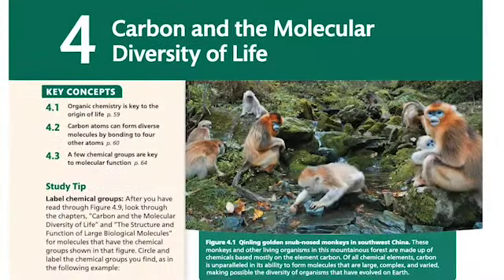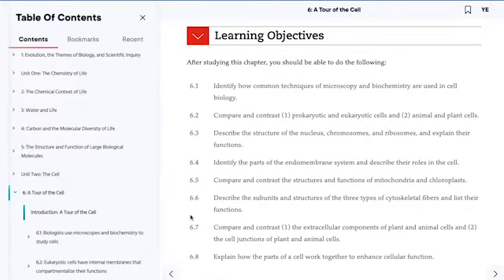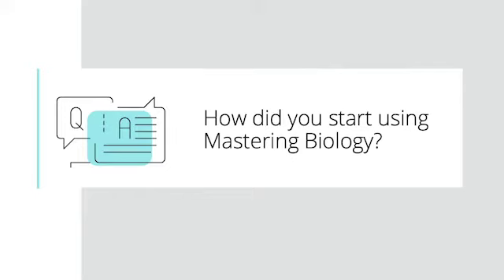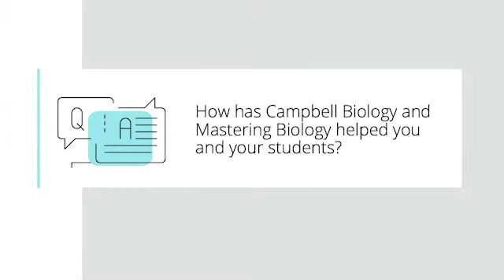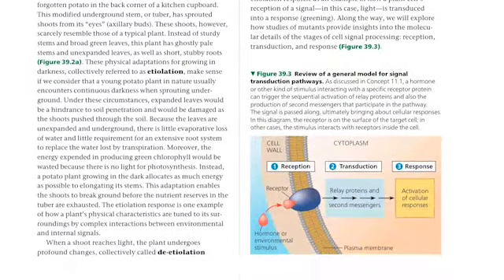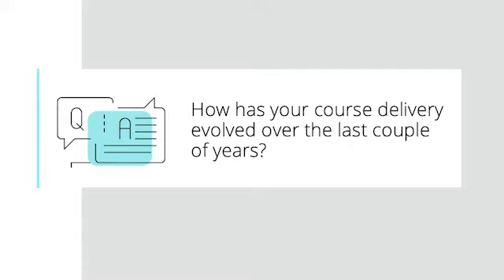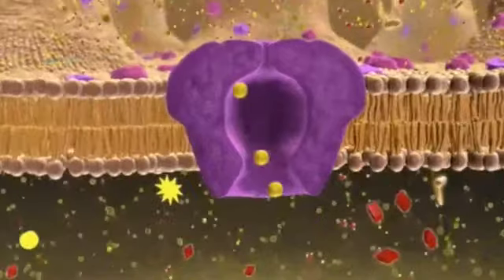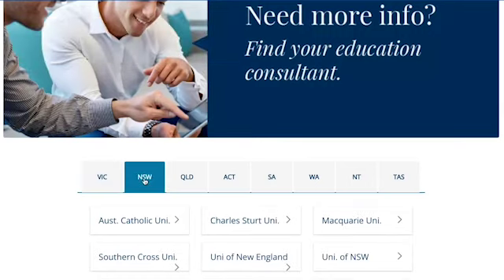Meet one of our Australian co-authors of Campbell Biology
Watch as one of our Australian co-authors Dr Ann Parkinson talks about the features of the latest edition of Campbell Biology and shares how she has successfully implemented Mastering Biology in her course at USC.